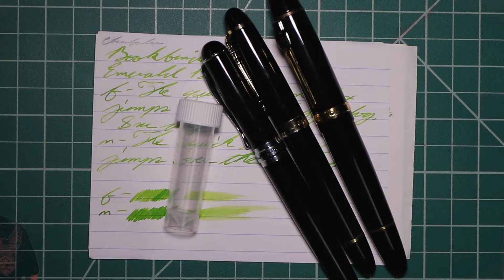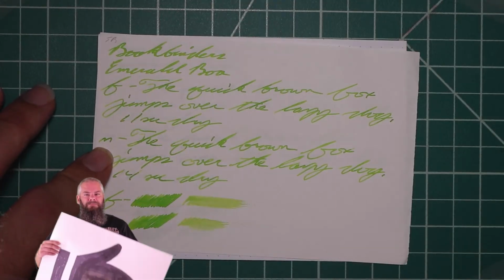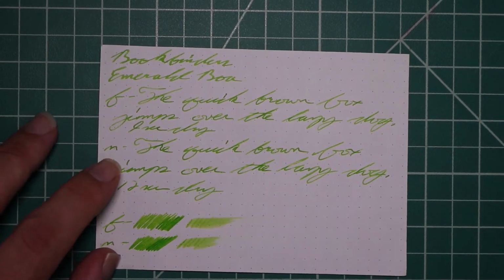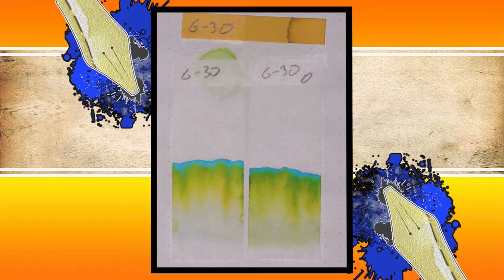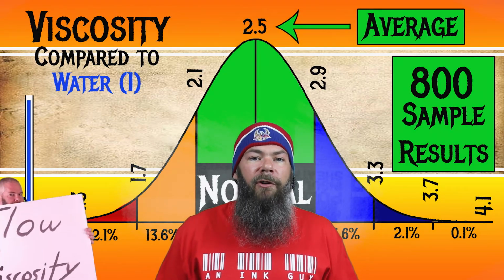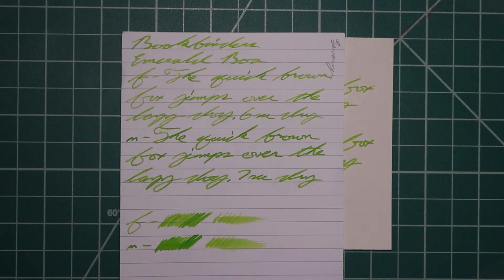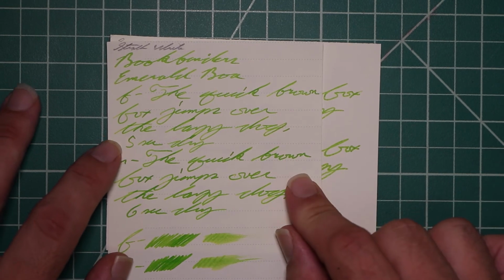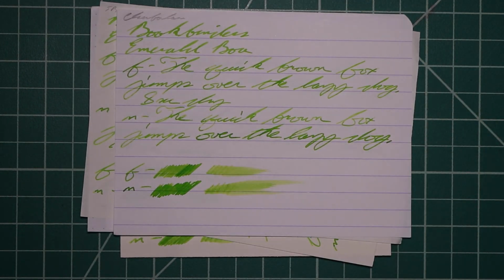Bookbinders Emerald Boa Snake Fountain Pen Ink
Bookbinders Emerald Boa Snake is a green ink.

Chromatography: 3:16

Resistance tests: 4:47

Viscosity (or flow): 5:52

Average dry time: 6:15

Complement ink: 6:38

Second writing sample: 6:50

Comments on ink. 9:20

Flow and nib choice for this ink. 9:43

Outro: 10:03